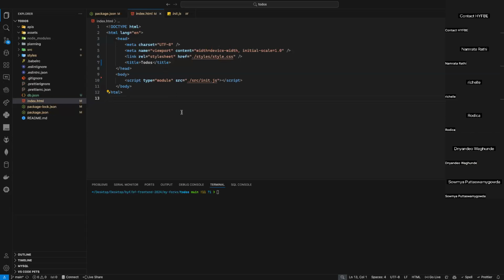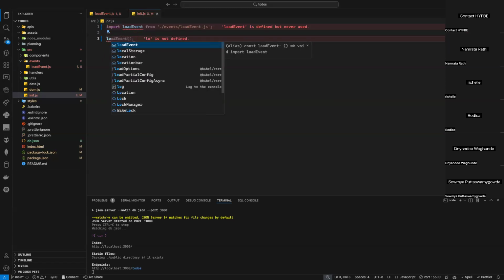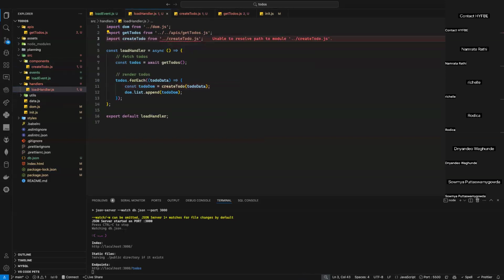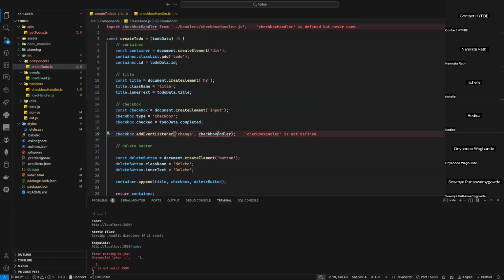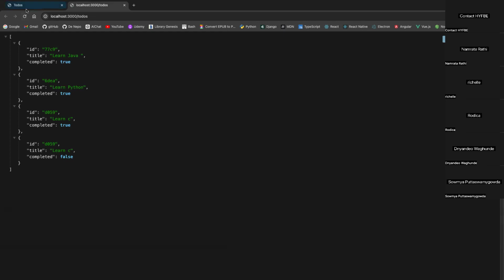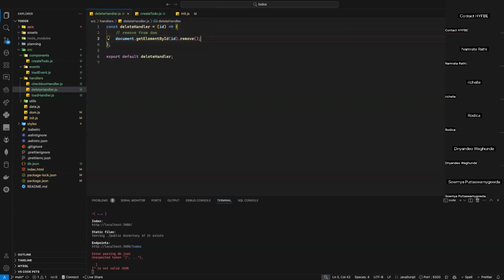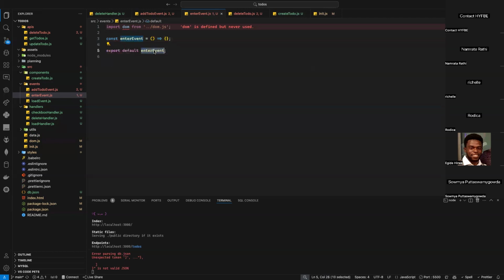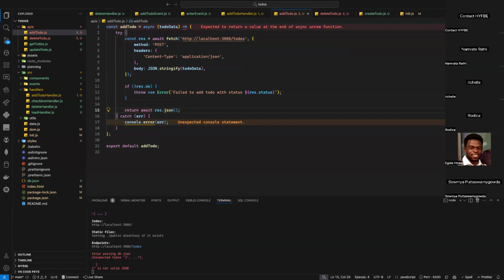bf 2024 asynchronous programming 8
Topics :
- todo list project